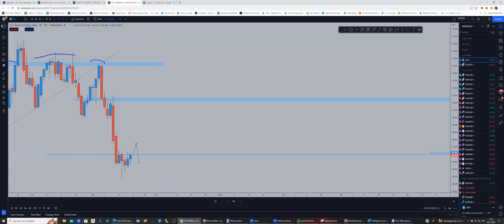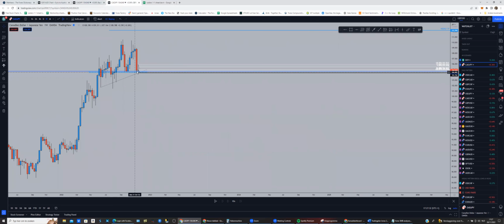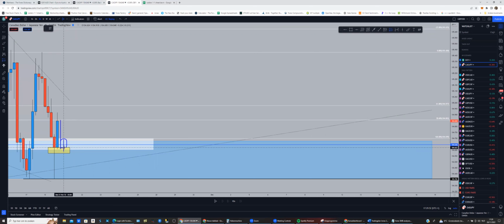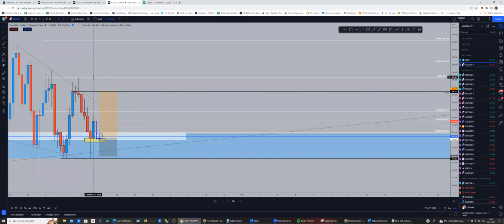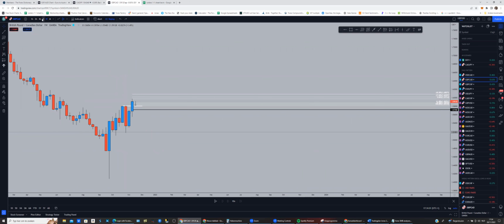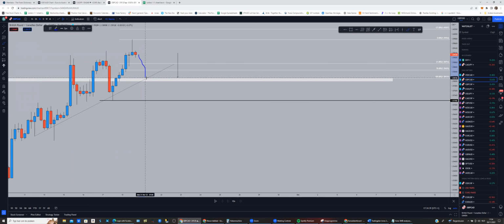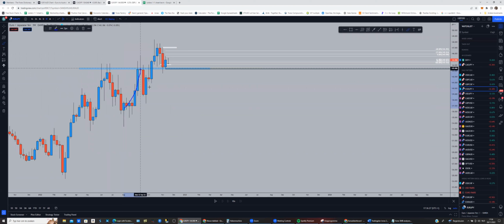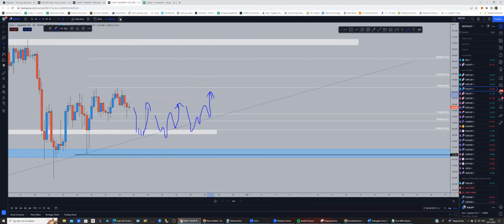Sunday market breakdown (DXY, CADJPY, USDCAD, GBPCAD, GBPCHF, EURJPY)